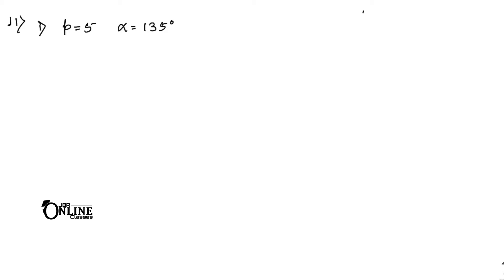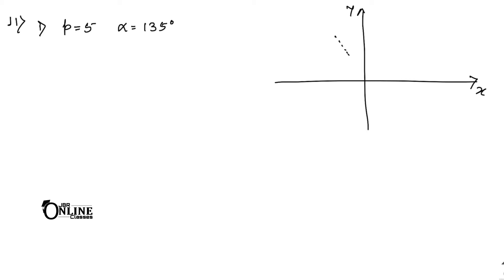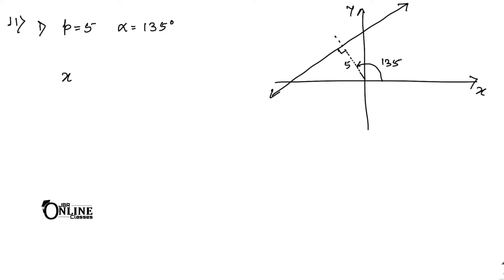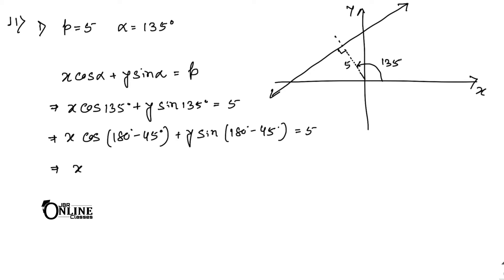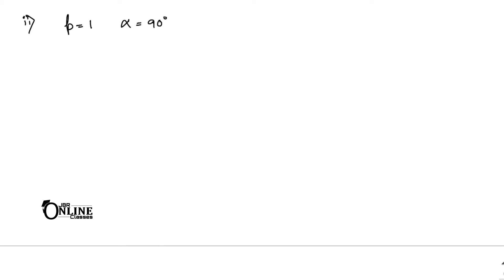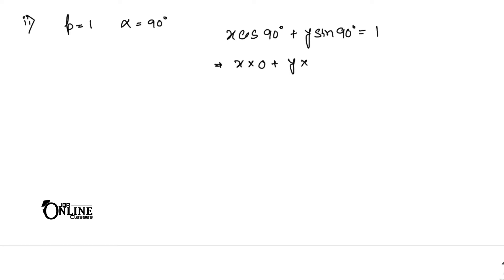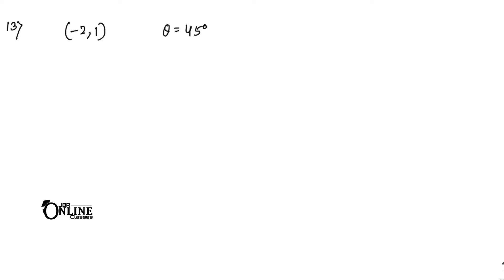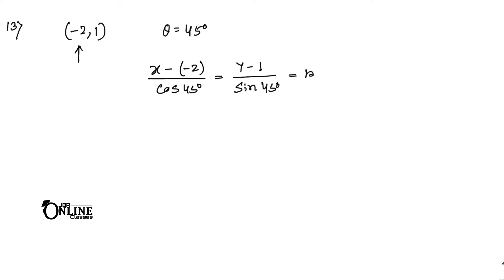Straight Lines EX-11.6(11-15)PART-2 ISC CLASS 11 ML AGGARWAL SOLUTION 2021 | JBR ONLINE CLASSES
●CHAP: STRAIGHT LINES

◆EX-11.7(8-)PART-2